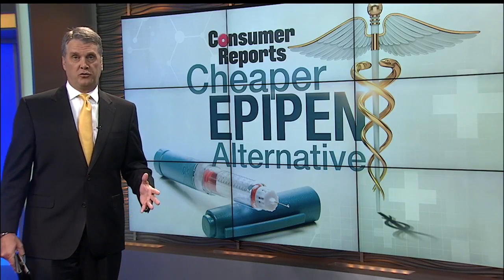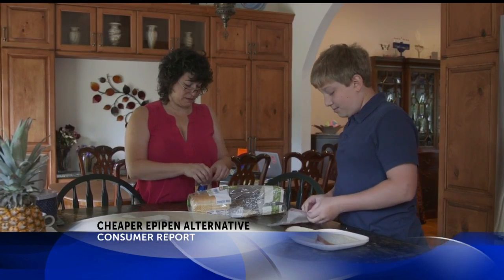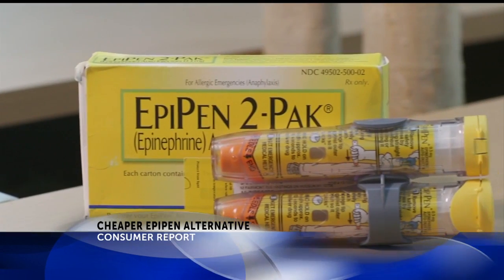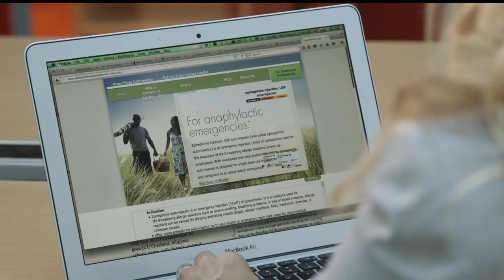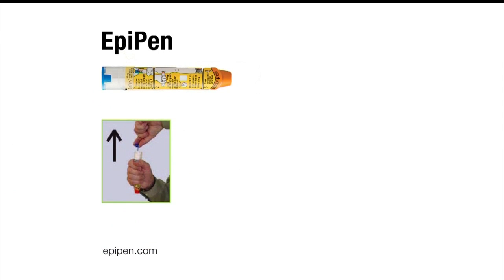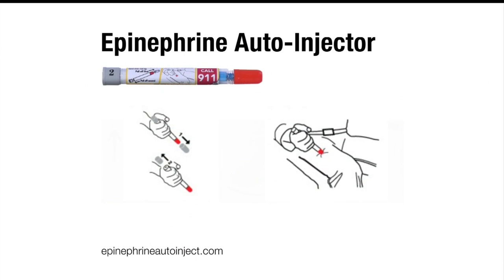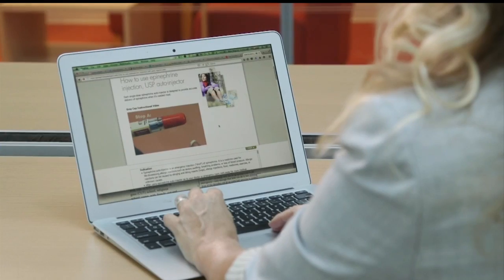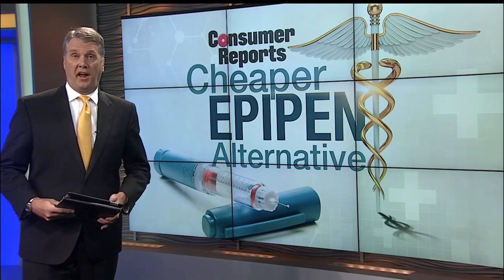Consumer Reports: Cheaper EpiPen Alternative